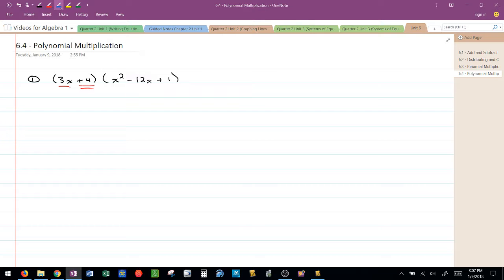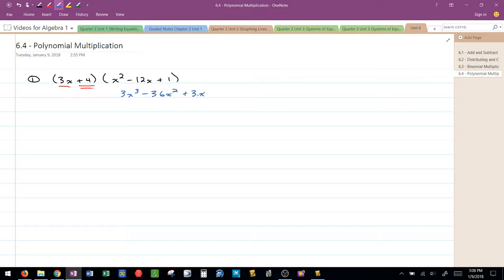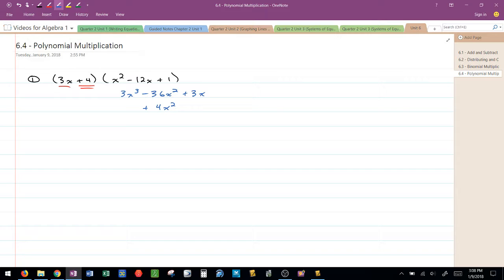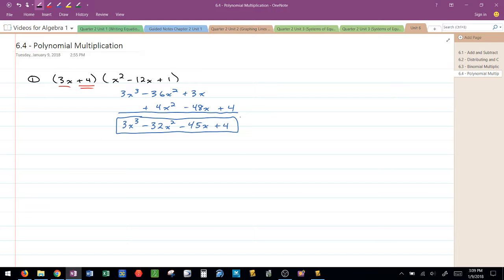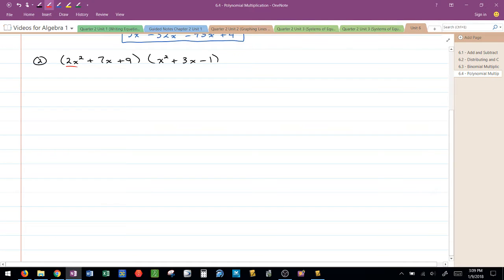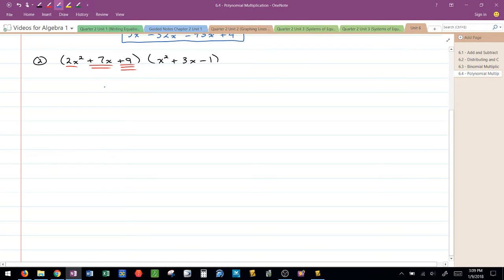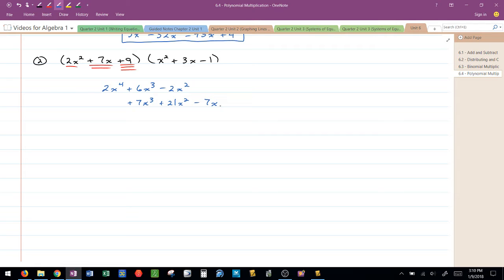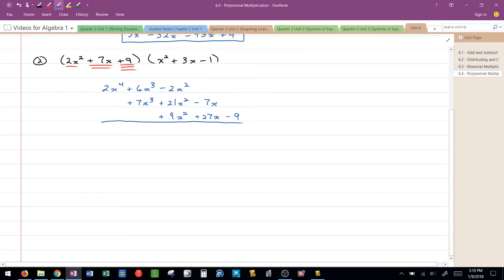6 4 Polynomial Multiplication